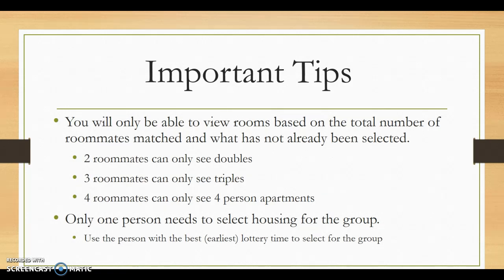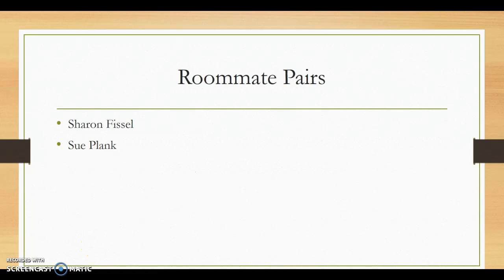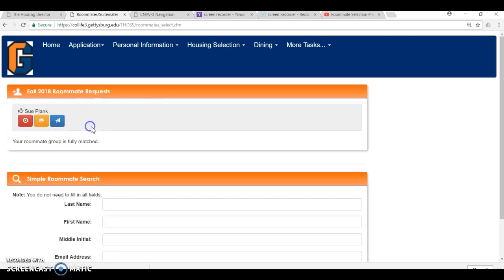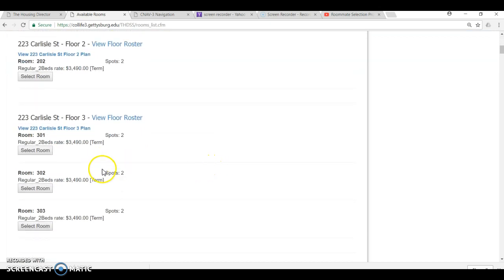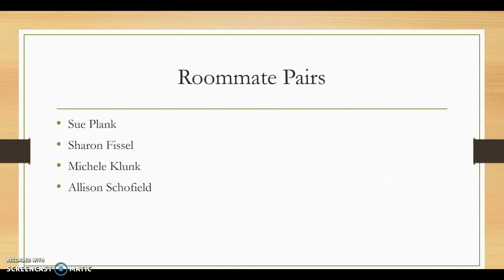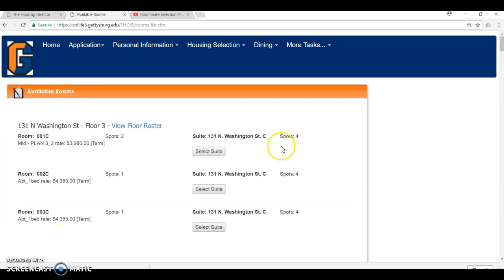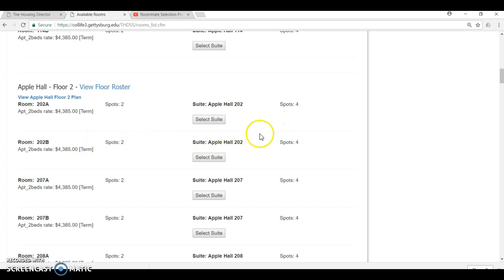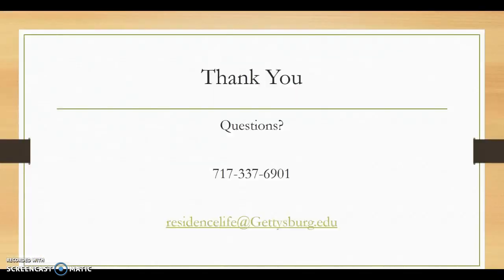Selecting a Room or Apartment